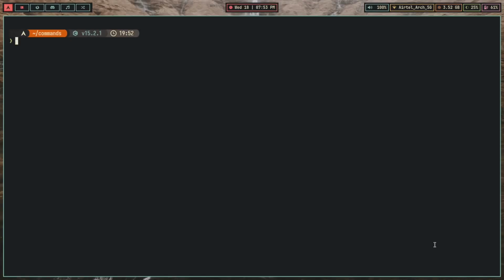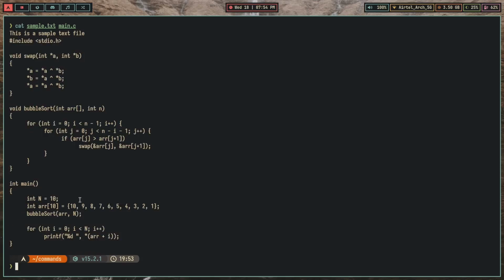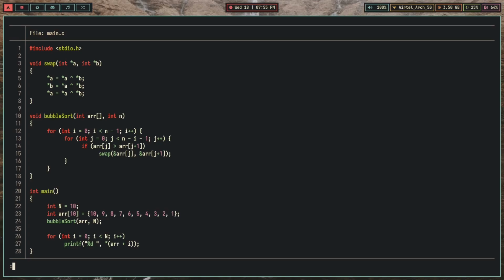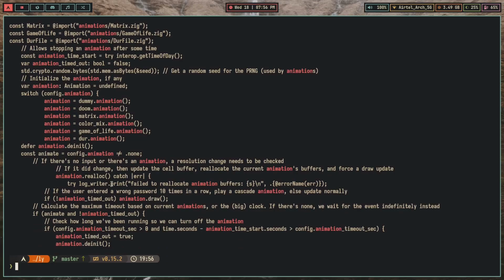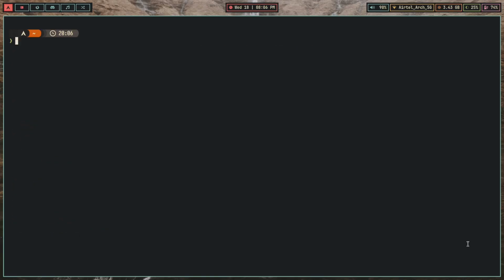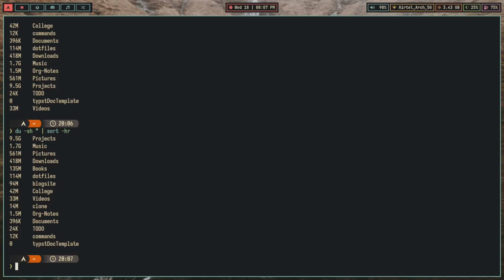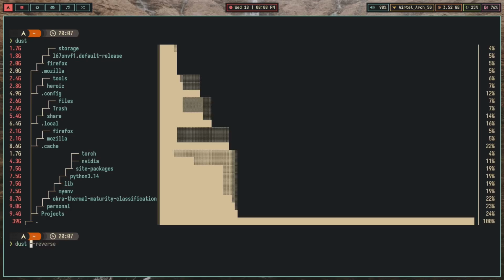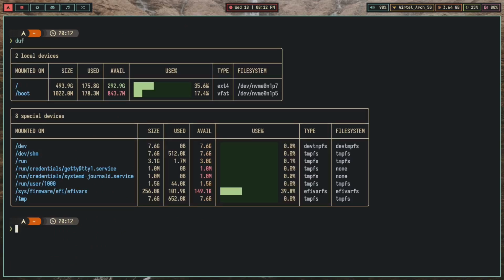3 Modern Linux Commands You Should Be Using Today (bat, df, du)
This video shows the following three commands in details namely
1. cat (Concatenate)
2. bat (Concatenate with other benefits)
3. du (disk usage)
4. df (disk free)